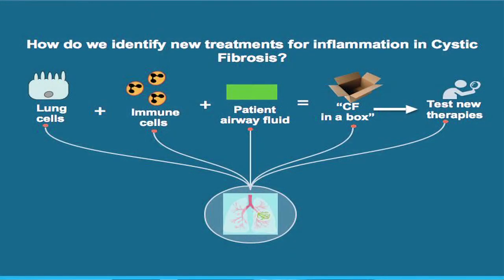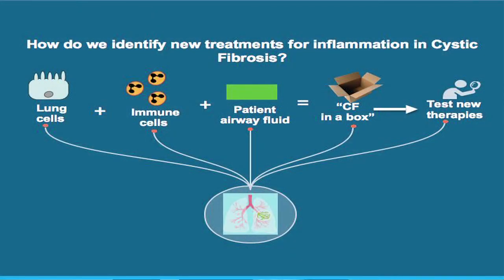3MT Winner 2018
IMP doctoral student Osric Forrest wins the 2018 3MT competition at Emory.